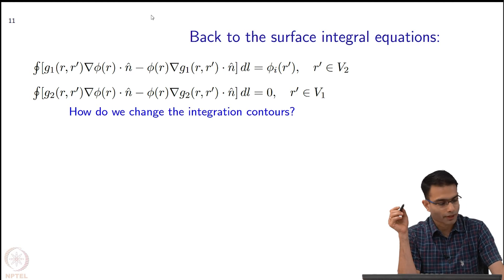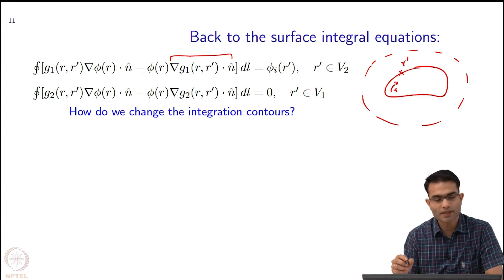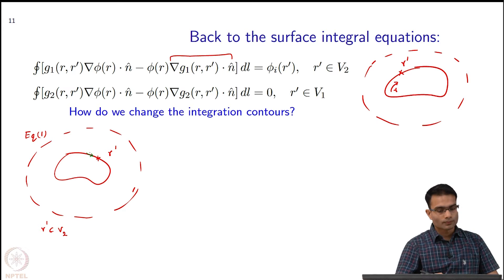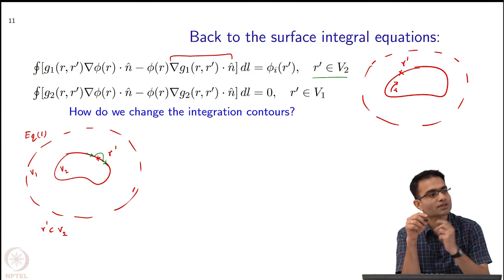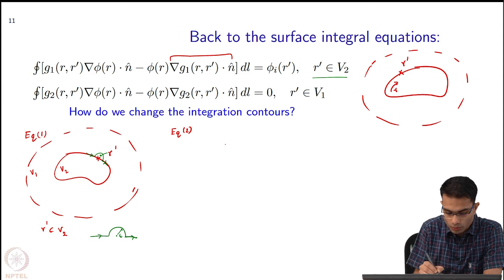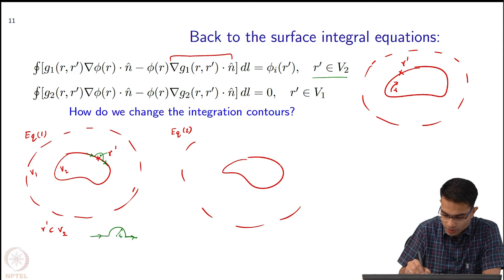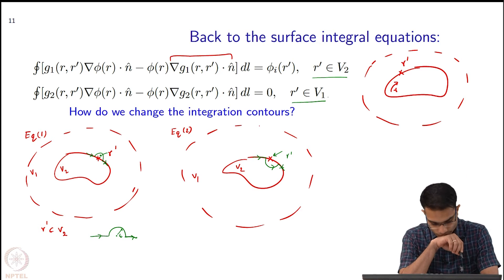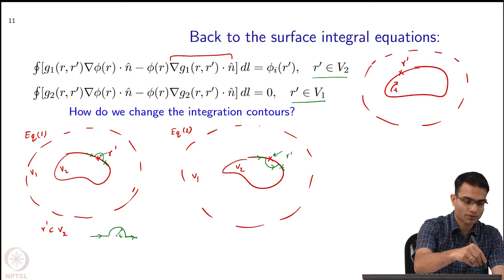Method of Moments : Surface Integral Equations: Conclusion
To access the translated content:
1. The translated content of this course is available in regional languages.
 2. Regional language subtitles available for this course
 To watch the subtitles in regional languages:
 1. Click on the lecture under Course Details.
 2. Play the video.
 3. Now click on the Settings icon and a list of features will display
 4. From that select the option Subtitles/CC.
 5. Now select the Language from the available languages to read the subtitle in the regional language.